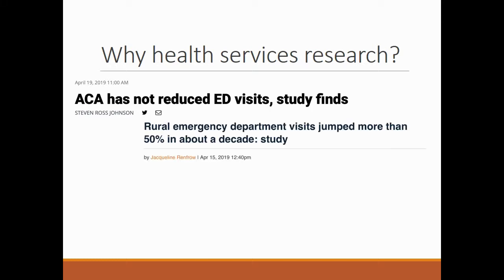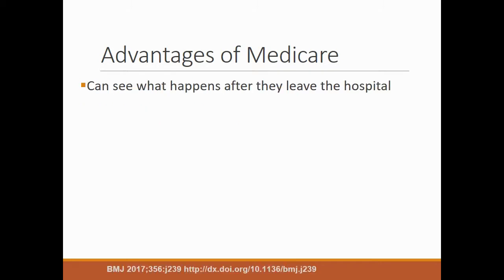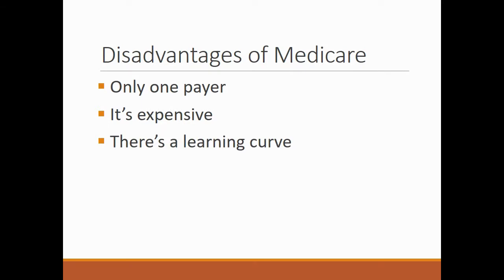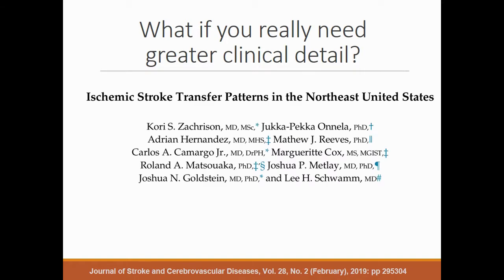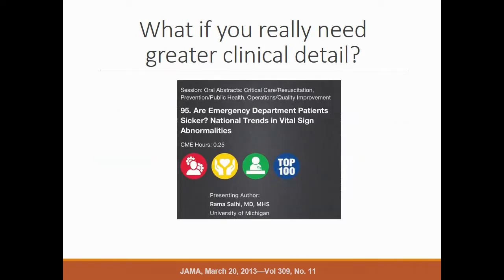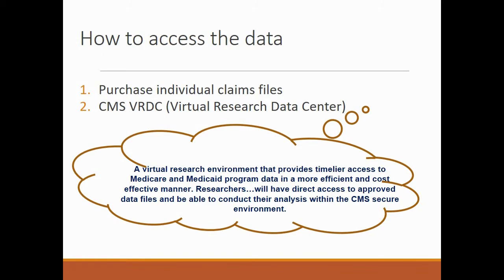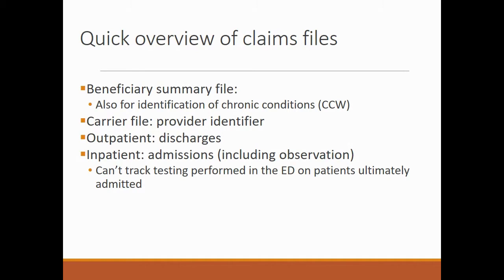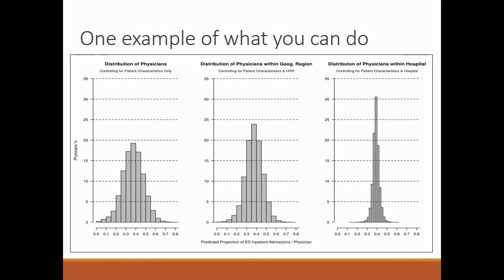How to Use Medicare Claims Data in Your Research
SAEM19
Peter Smulowitz, MD, MPH
Laura Burke, MD, MPH